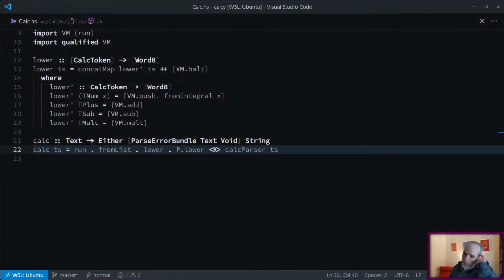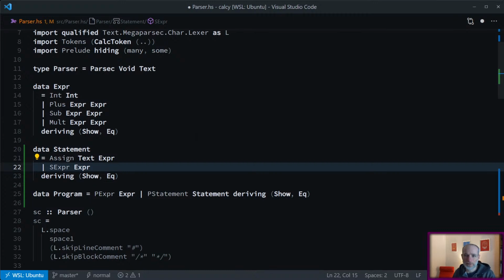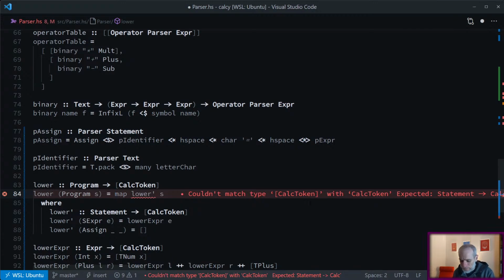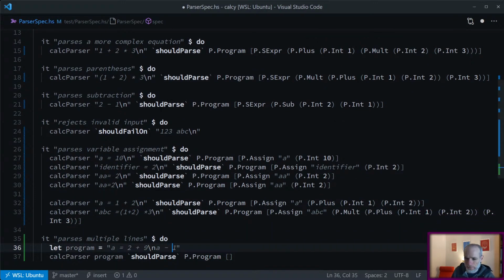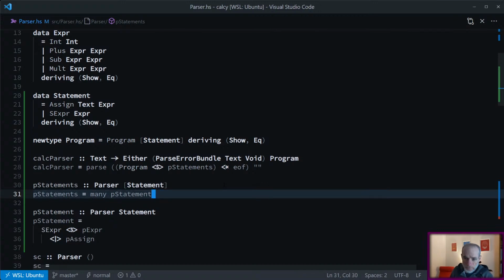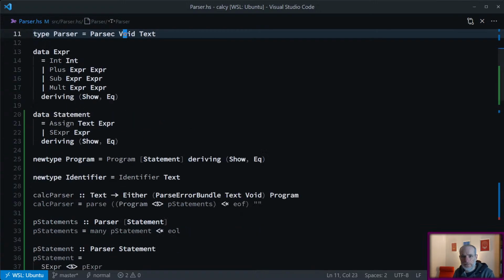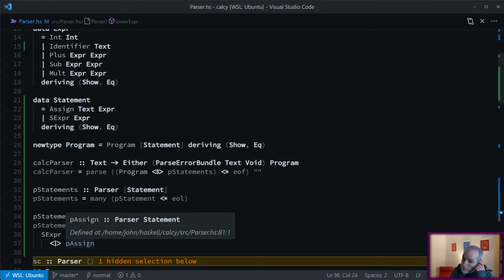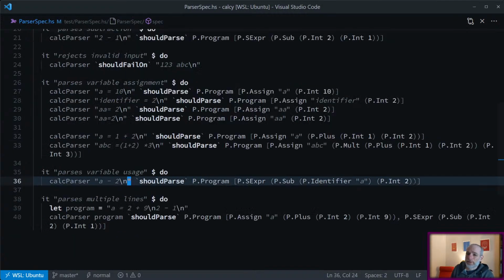Learning Haskell -- more parsing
Last week I revisited the front end of my simple compiler and started to add the ability to parse variable assignments. Today I'll continue with the parsing work and look at adding the ability to parse multiple statements and parsing functions.